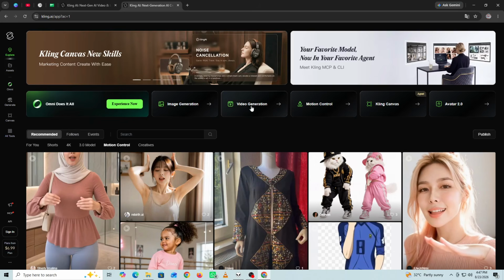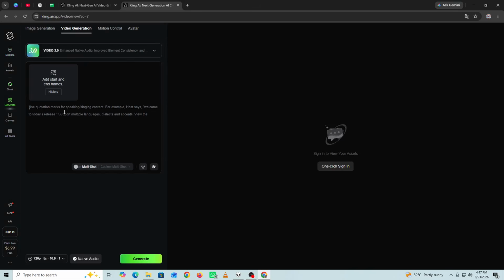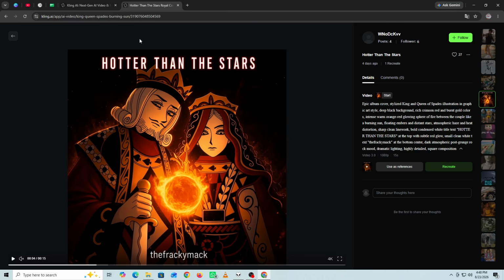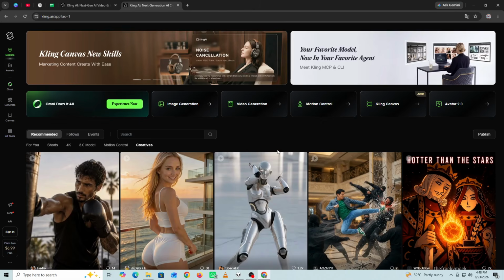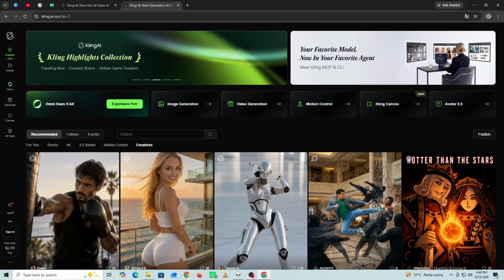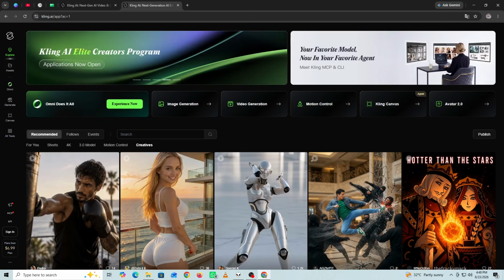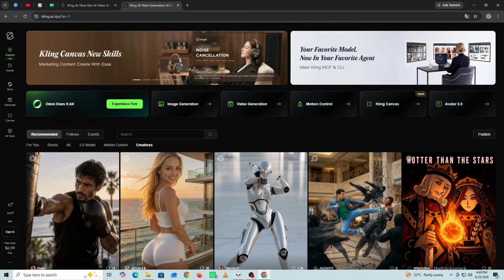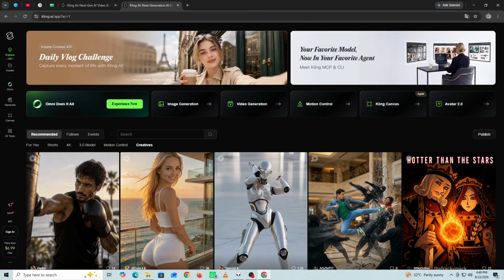How to Create Multiple AI Videos With Kling AI Full Guide 2026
Learn how to create multiple AI videos with Kling AI in this complete step-by-step guide for 2026. In this tutorial, you’ll learn how to generate multiple AI video clips, organize your prompts, create different scenes, manage your video workflow, maintain character consistency, and produce multiple videos more efficiently.

You’ll also learn useful techniques for creating batches of AI-generated content for YouTube, Shorts, social media, storytelling, and other creative projects.

This guide is perfect for beginners, YouTubers, social media creators, filmmakers, and anyone who wants to create multiple AI videos efficiently with Kling AI.

Watch the full tutorial and learn how to create multiple AI videos with Kling AI in 2026.